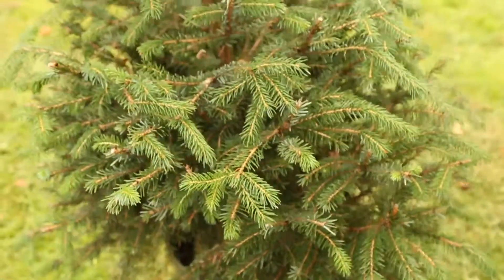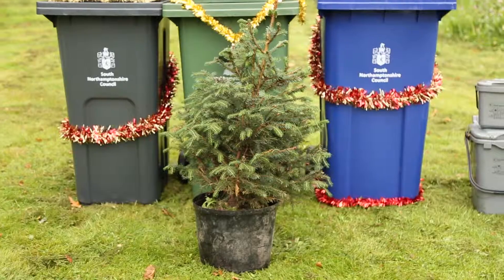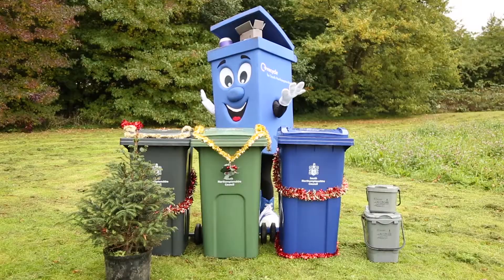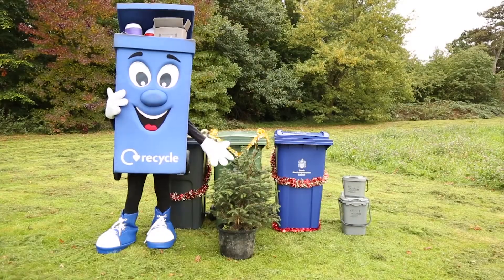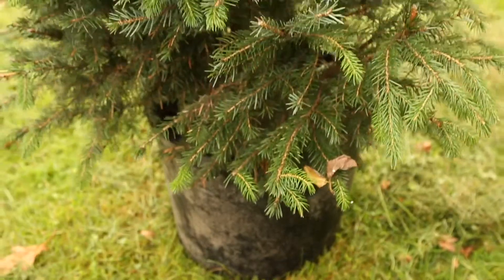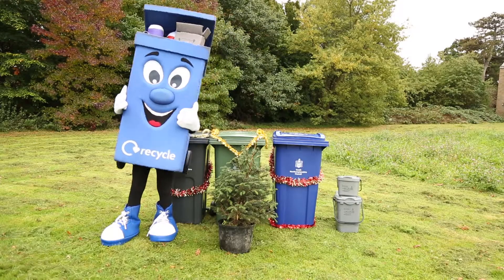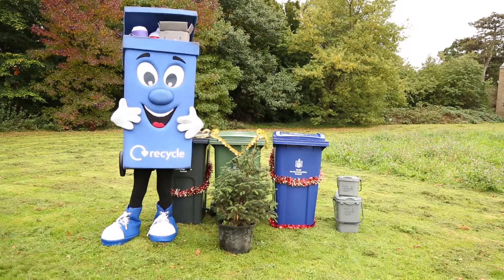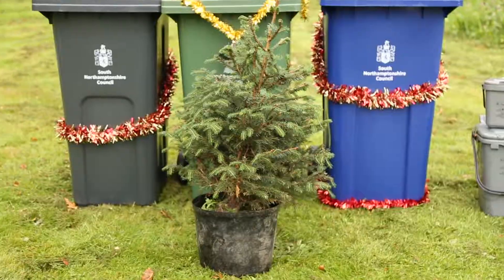SNC Binbo Christmas Tree